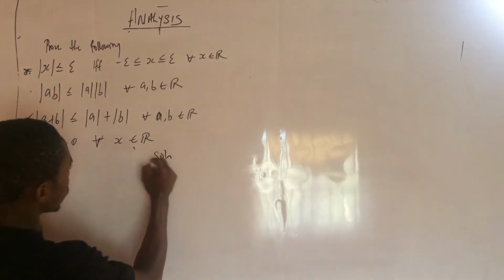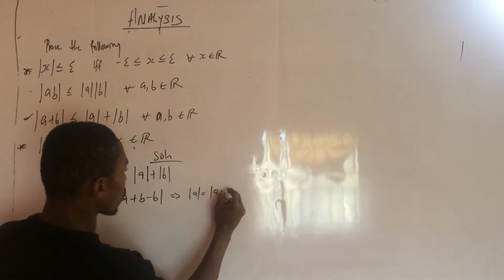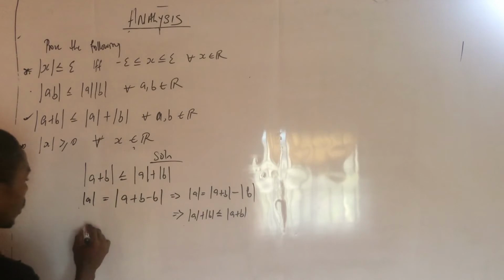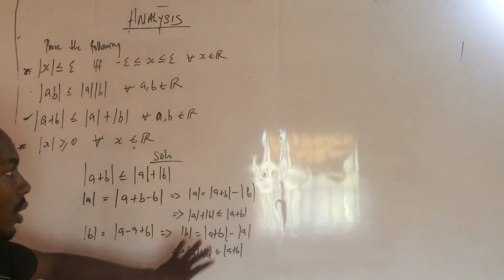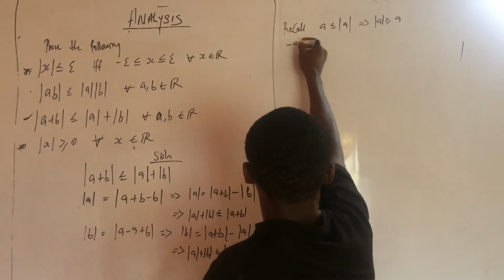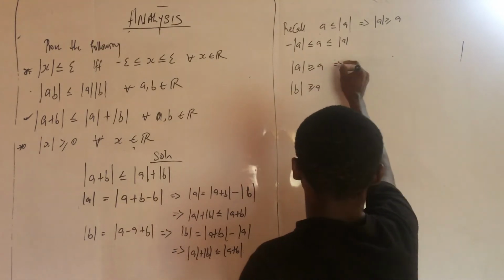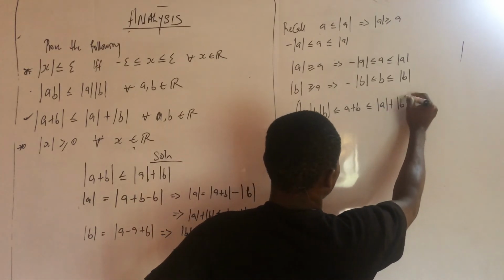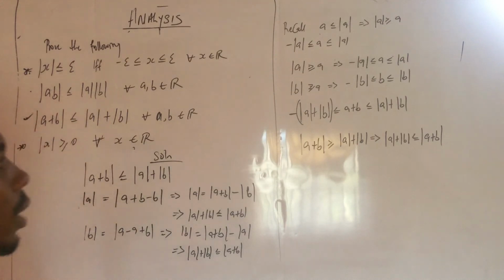Real Analysis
Crazy proofs